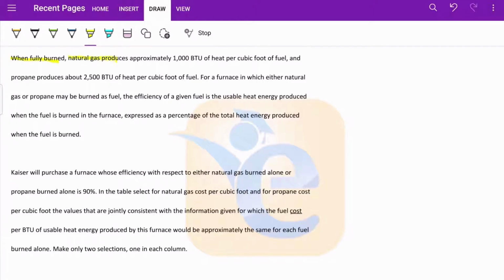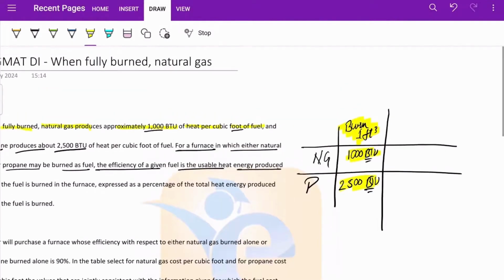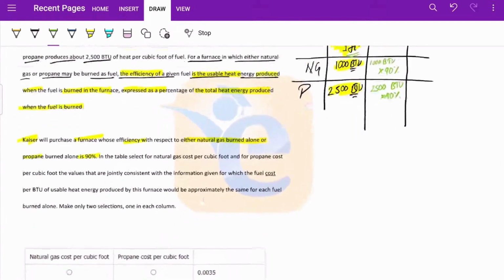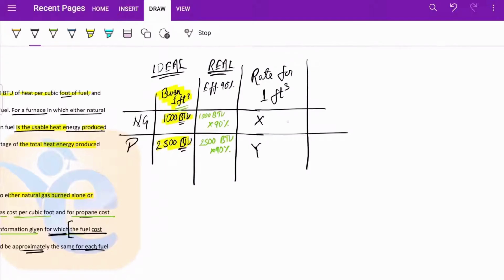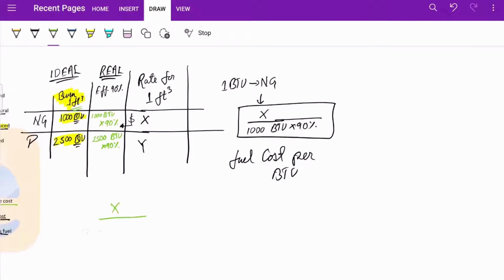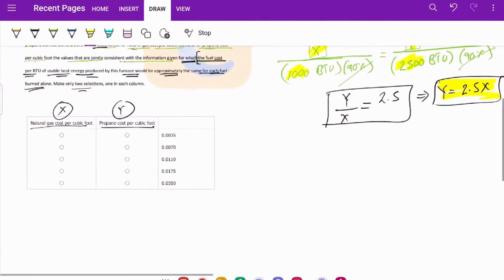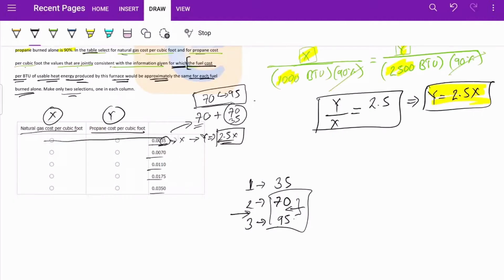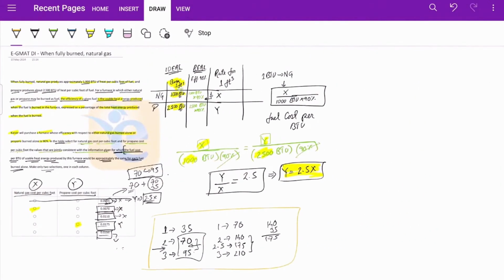GMAT | TPAQ | Hard | GFE Mock | When fully burned, natural gas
🎯 Master GMAT Two-Part Analysis: BTU Cost Calculation Strategy

This official GMAT question tests your ability to set up equations and find matching cost ratios. Watch how clean working and systematic approach lead to the solution!

🔎 Question Source: GMAT Focus Edition Official Mocks
🏷️ Type of Question: Two-Part Analysis - Quant

📖 Question Text:
When fully burned, natural gas produces approximately 1,000 BTU of heat per cubic foot of fuel, and propane produces about 2,500 BTU of heat per cubic foot of fuel. For a furnace in which either natural gas or propane may be burned as fuel, the efficiency of a given fuel is the usable heat energy produced when the fuel is burned in the furnace, expressed as a percentage of the total heat energy produced when the fuel is burned.

Kaiser will purchase a furnace whose efficiency with respect to either natural gas burned alone or propane burned alone is 90%. In the table select for natural gas cost per cubic foot and for propane cost per cubic foot the values that are jointly consistent with the information given for which the fuel cost per BTU of usable heat energy produced by this furnace would be approximately the same for each fuel burned alone.

Make only two selections, one in each column:
A. 0.0035
B. 0.0070
C. 0.0110
D. 0.0175
E. 0.0350

In this solution, you'll master:
✅ Setting up the cost-per-BTU equation
✅ Recognizing the 2.5x relationship between costs
✅ Using smart approximations vs. calculator
✅ Systematic option elimination technique

Key Insight:
When efficiency cancels out, the equation simplifies to Y = 2.5X, making the solution straightforward!

Timestamps:
00:00 Introduction - Own the Dataset
00:17 Understanding BTU Production
00:55 Efficiency Definition (90%)
01:55 Setting Up Cost Variables
03:20 Deriving the 2.5x Relationship
04:11 Testing Each Option Systematically
05:31 Summary & Exam Tips